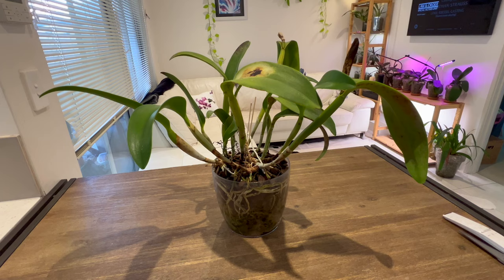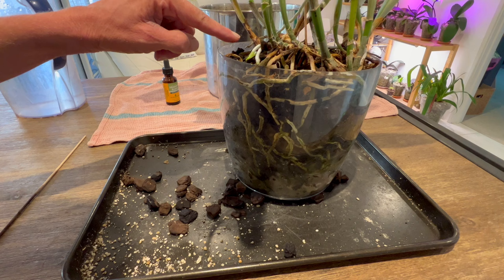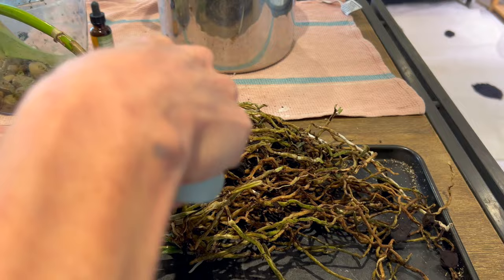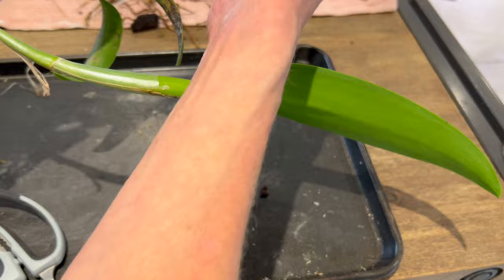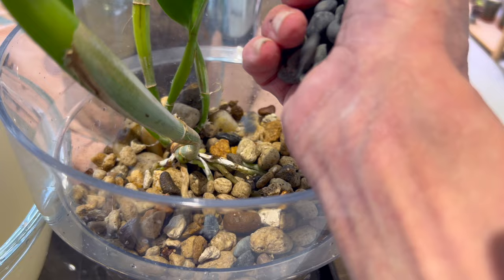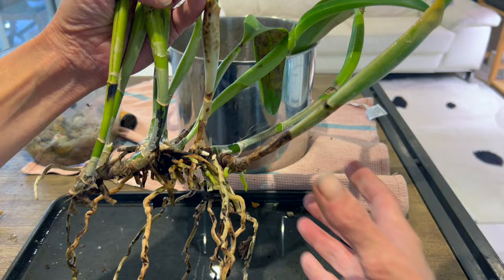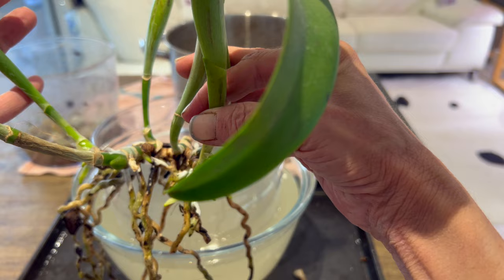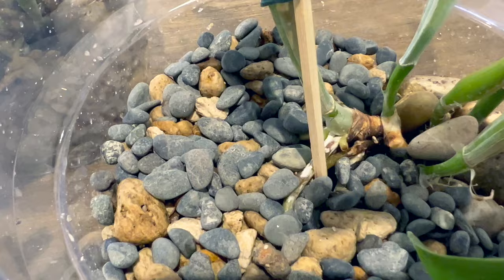Cattleya transition into pumice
Hi All, Today we are going to transition a cattleya alliance orchid from organic bark to inorganic pumice.  In my growing conditions, I prefer inorganic media.  It is cost effective as it does not break down and can be reused.Pumice helps me keep adequate moisture to the plants roots in my harsh dry climate.

Growing Details:
Perth Western Australia
Climate: Mediterranean

Home grower
Ducted Heat and Air Con
Humidifier